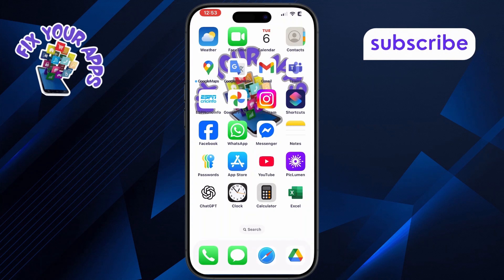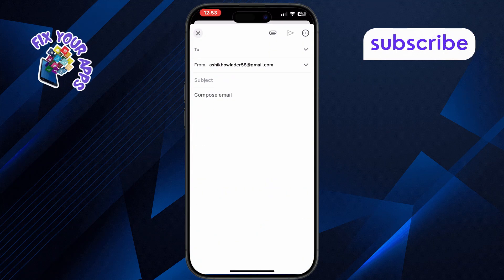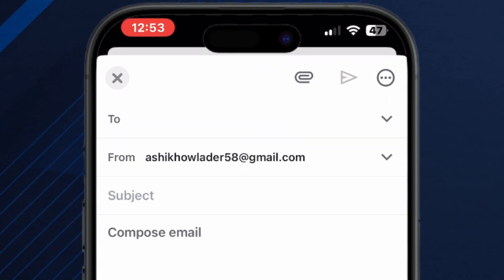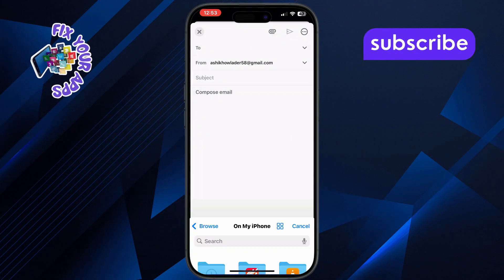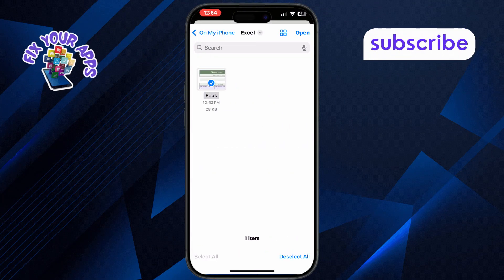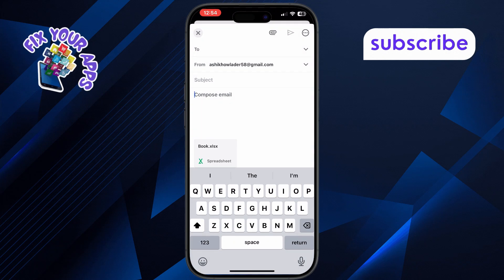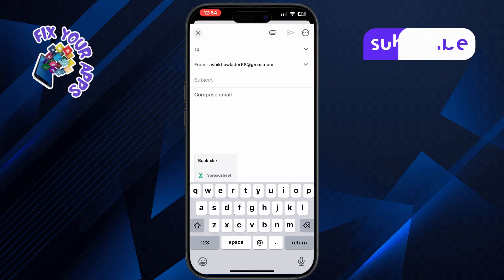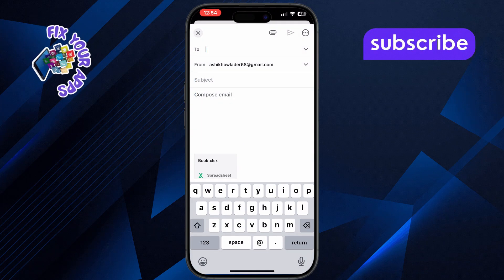How To Share Excel Sheet In Mobile - Full Tutorial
How To Share Excel Sheet In Mobile

Sometimes, you need to share an Excel sheet quickly from your mobile device but aren't sure how to do it. Many people face this issue, especially when they don’t have access to a computer. This video will guide you through the process of sharing an Excel sheet on your mobile device. You’ll learn the simple steps and options available to make sharing your Excel files seamless and quick.

* How to share Excel file on mobile
* Send Excel sheet via mobile
* Share Excel sheet in mobile app
* Mobile Excel file sharing tips
* How to email Excel sheet from phone